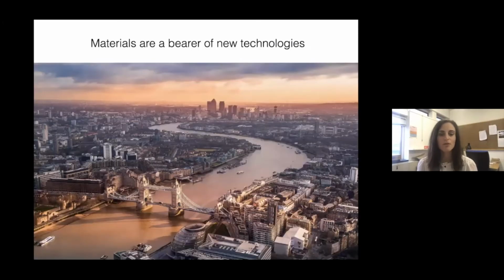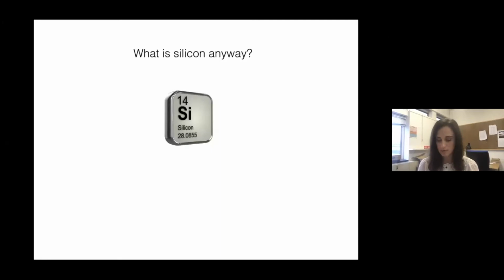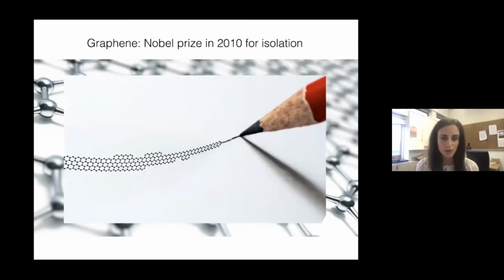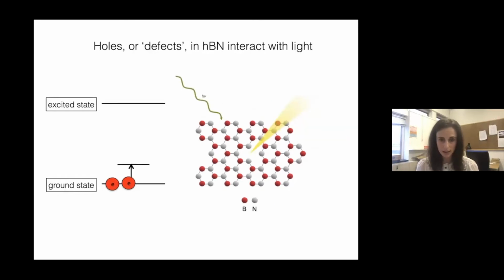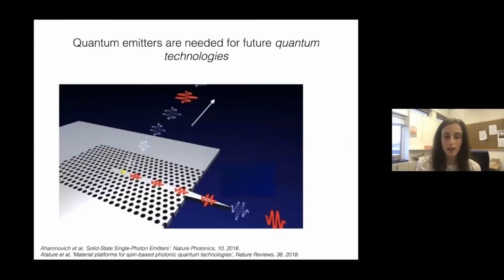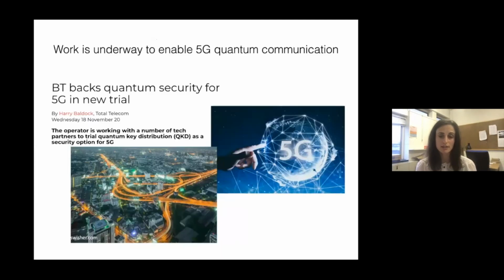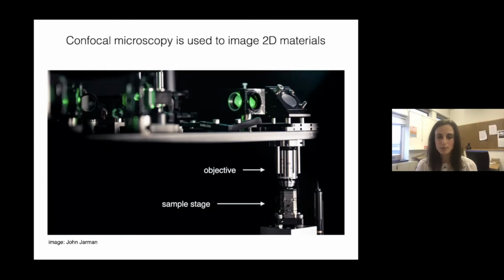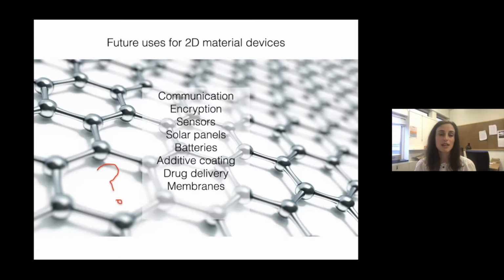Quantum Light From Atomically Thin Materials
Originally from New Zealand, Dr Hannah Stern now works at the Cavendish Laboratory, within the Quantum Optics group headed by Mete Atature. Although  am a chemist by undergraduate training, her interests really lie within the borders of physics and chemistry – she works on how materials interact with light. Hannah’s PhD, under Richard Friend in the Cavendish, focused on ultrafast processes in molecules that can help boost solar cell efficiencies.

During her Junior Research Fellowship, Hannah has shifted focus to work on localised excitations in wide bandgap materials that are of interest for quantum applications that require single photons. In this talk she will introduce how material science discoveries have been central to our development through the ages, and how a new 2D material revolution could be emerging.